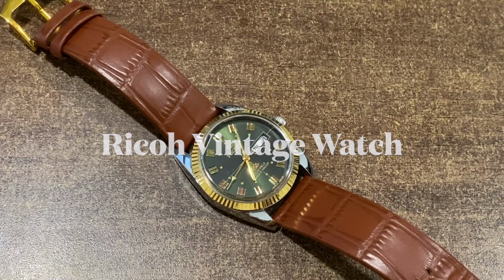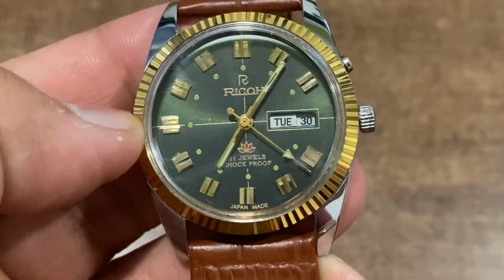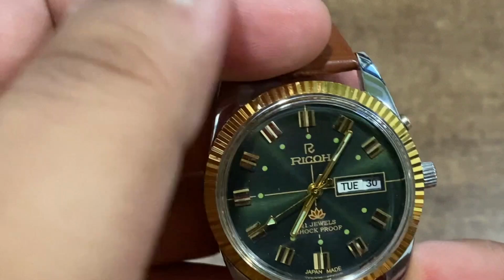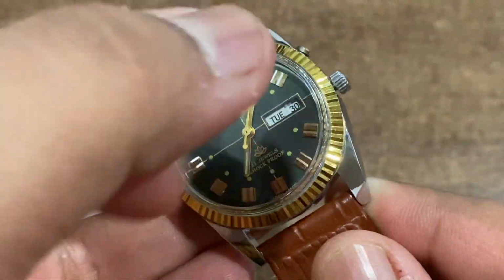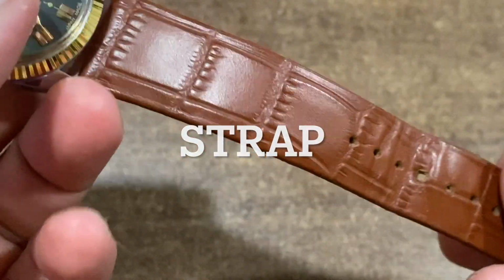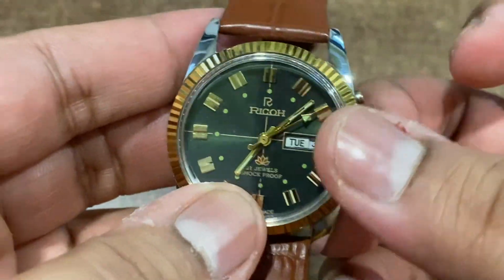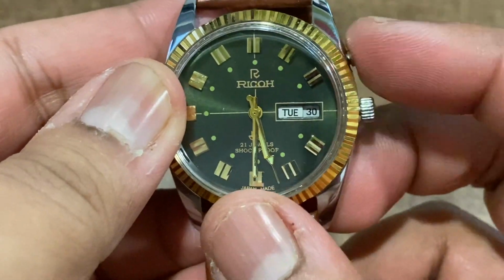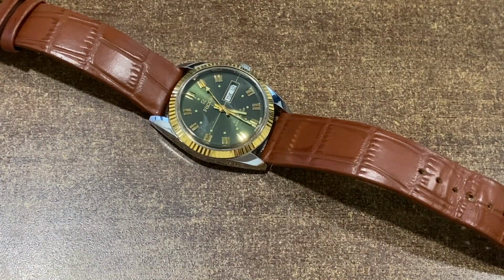Fabulous Ricoh Vintage Watch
Have a look at this stunning beautiful watch from Ricoh.

Some history is as follows: On May 8, 1962, Takano was taken over by the larger Ricoh company. Takano became Ricoh Watch Ltd. in 1963 and the watches were re-branded as Ricoh from late 1962 onward. Ricoh was founded in 1936 as Riken Kankoshi Co. Ltd., a producer of optics, and was successful in cameras and industrial equipment.

The joint venture with Hamilton (which owned a 60% stake) continued, with American movements assembled and cased in Japan for the domestic market there. The movement, Ricoh Cal. 555E, was the same as the Standard Time Cal. 130E or Hamilton Cal. 505. Sales were poor in Japan, with most taking place on US military bases where Seiko was not as strong a competitor. The venture ended in 1965, with some leftover stock sold under the Hamilton Vantage brand in the United States.

Ricoh launched an automatic watch of their own in October 1962. Known as the Dynamic, it had a 33-jewel movement with instantaneous day and date change. After initial quality issues, which resulted in large-scale returns, the movement was perfected and remained in production until the 1990s.

Ricoh developed their own quartz watch, introducing it in July 1971. Although behind Seiko, this was before Citizen and established Ricoh as a major producer of watches in the 1970s.